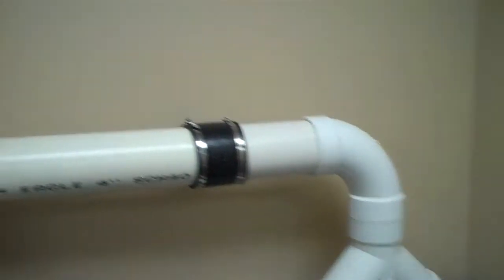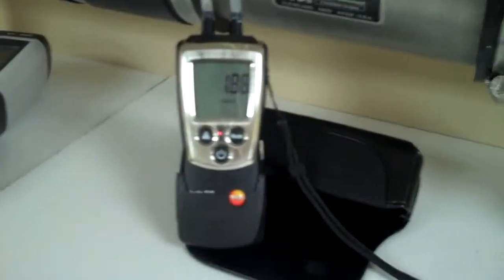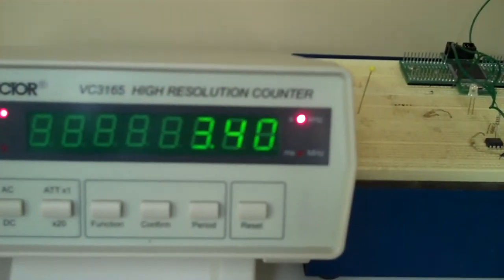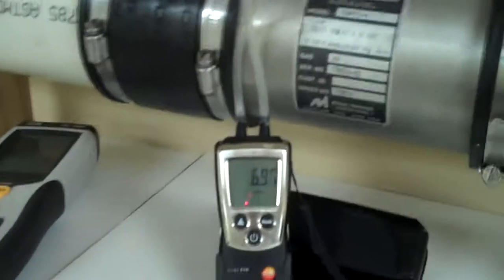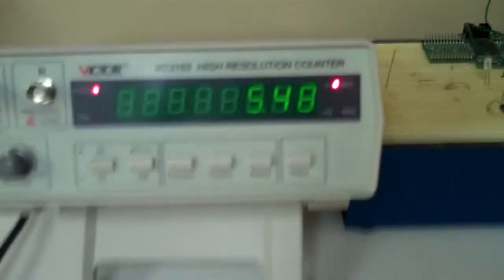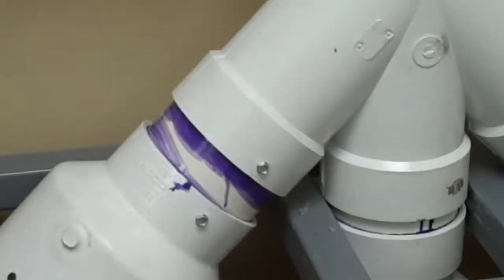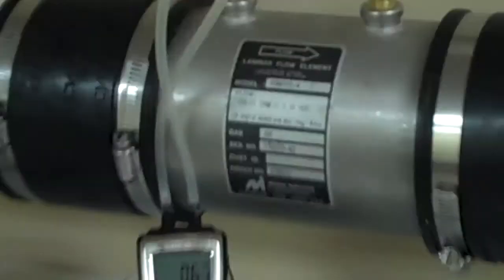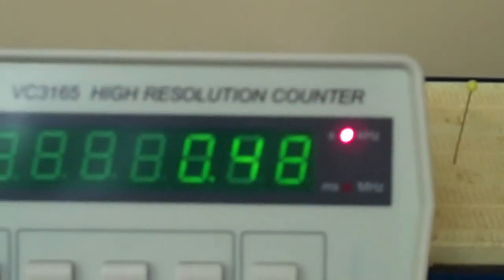BowlingGrippo_MAF_Flowbench2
Description of a Mass Air Flow Sensor Element flowbench by Bowling & Grippo - Video 2

The flowbench is put thru a test run with a GM frequency mass-airflow meter element. The actual air flow is measured with a Laminar Flow Element.